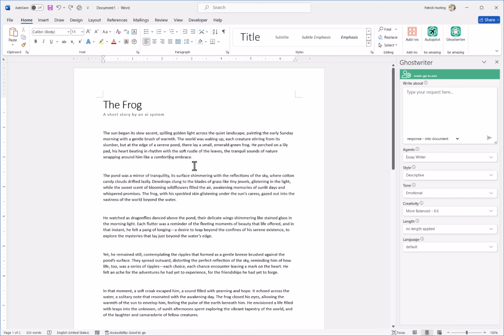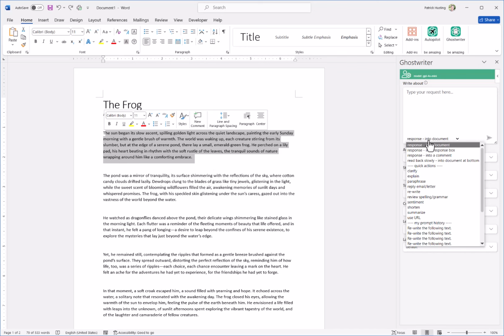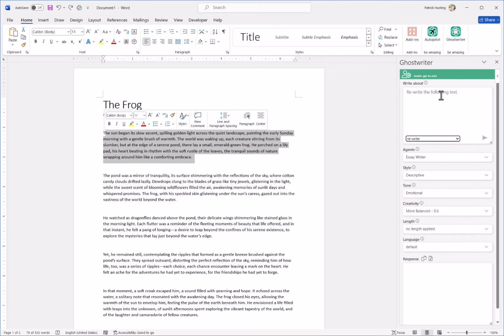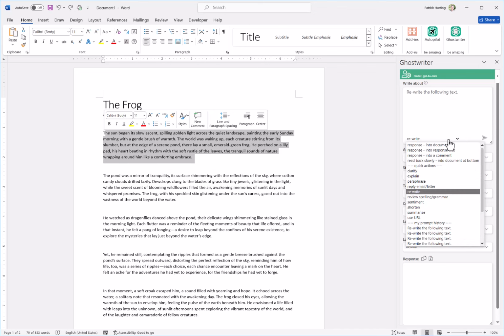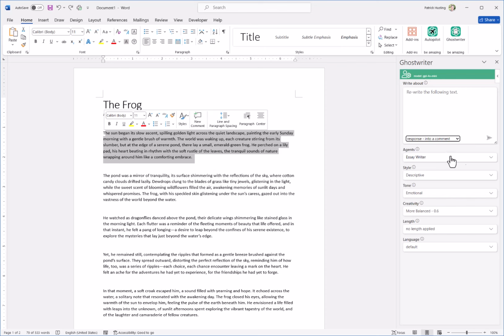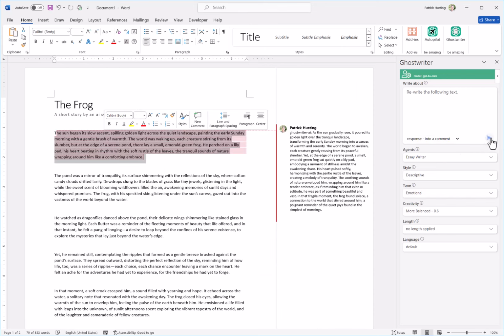Use the content in your Microsoft Word document with ChatGPT and get better responses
Using the Ghostwriter-AI add-in for Microsoft Office, you can leverage the content already in your document as part of your prompt!

to get started right now for FREE